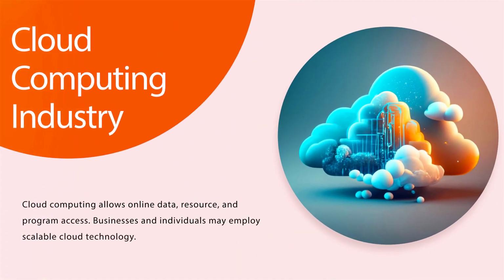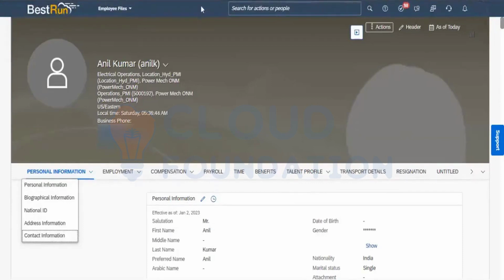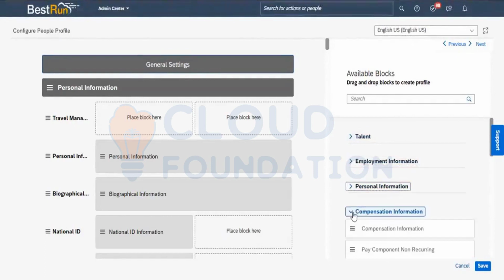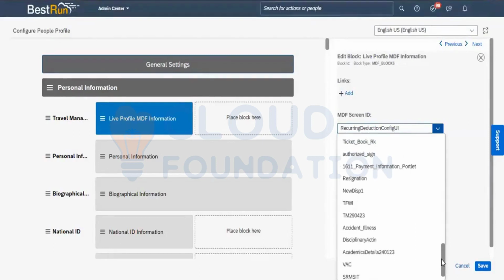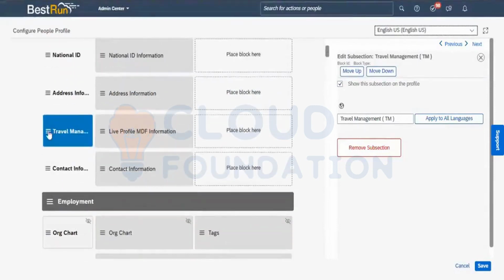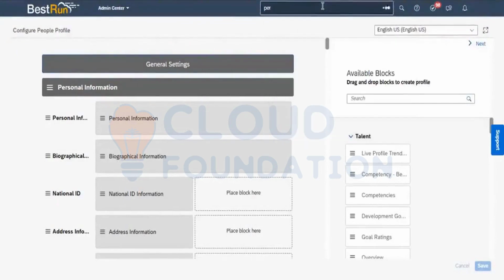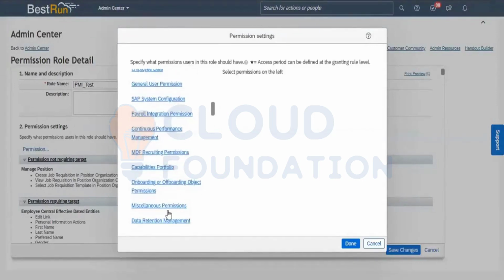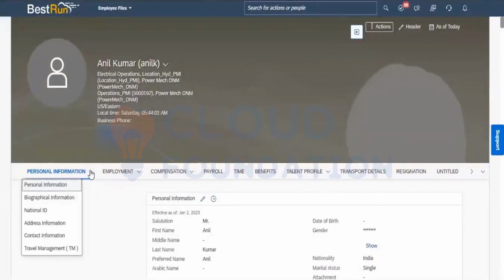Designing a Travel Management | SAP SuccessFactors Interview Questions | SAP SF | CloudFoundation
Topic Covered: -
This video is about Sap Successfactors Designing a Travel Management Profile